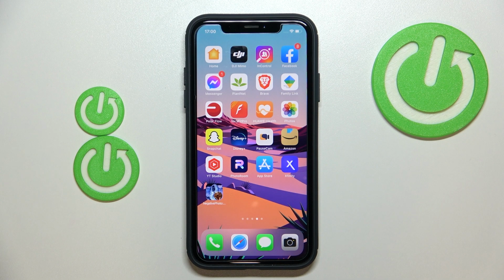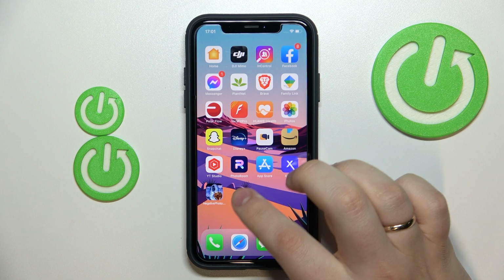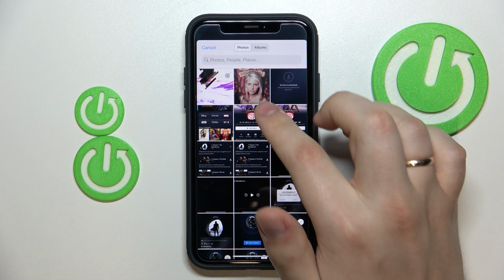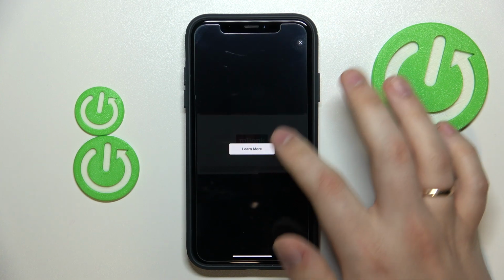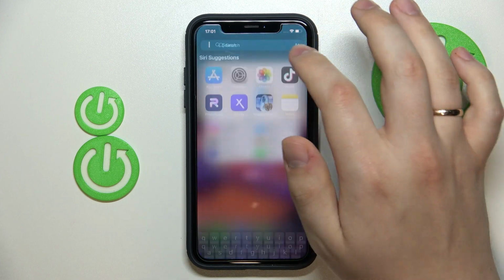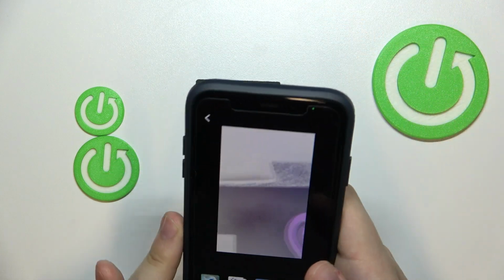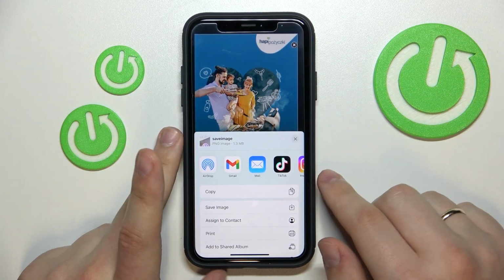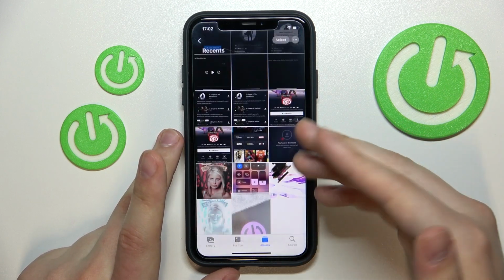How to Make a Picture Negative on an iPhone // Applying the Negative Effect onto a Picture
Learn more information about the iPhone:
If you ever wanted to turn any photo or picture you have on an iPhone negative, today's video is something you definitely do not want to miss! In this tutorial, our expert is going to show you the easiest and most convenient way to apply a negative filter on a photo or picture on an iPhone.

How to make a photo negative on an iPhone? How to use a negative picture filter on an iPhone? How to turn the photo negative on iPhone? Can you make the picture negative on an iPhone?